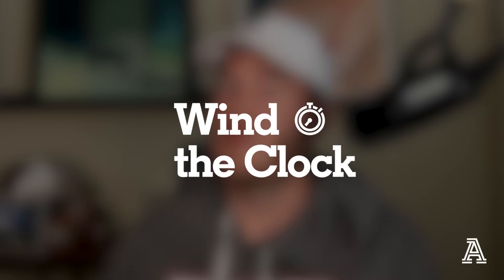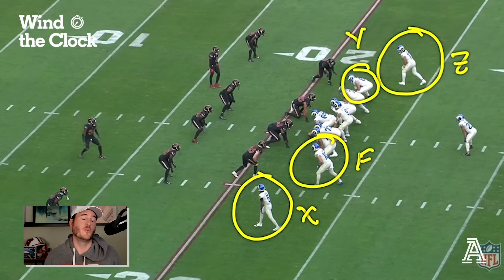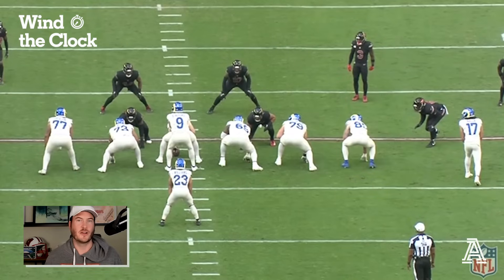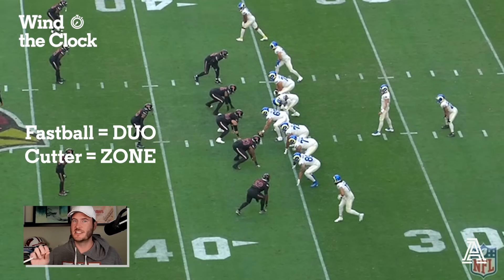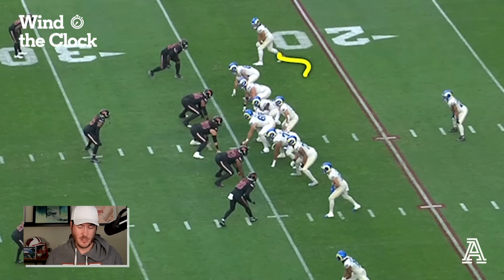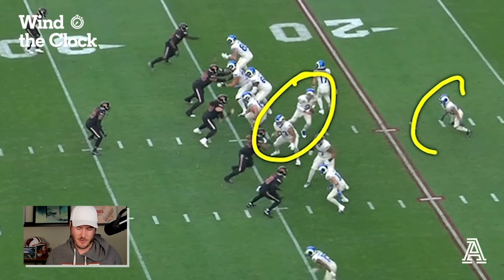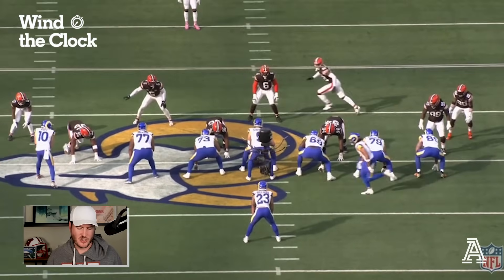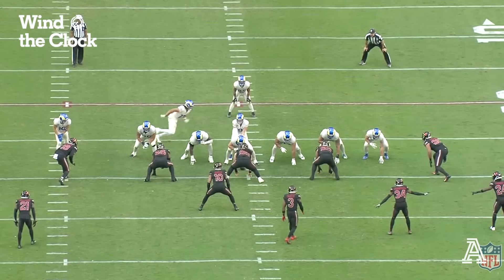Deep Dive: How the Rams use motion to confuse defenses | Wind the Clock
The Sean McVay Rams offense is back to lighting it up, so they deserve an even bigger deep dive into how they are confusing defenses around the league on a weekly basis. On this WIND THE CLOCk, Nate breaks down the all 22 film to show how they use DUO and ZONE to keep opponents on their toes.